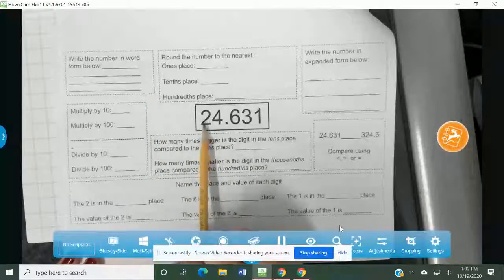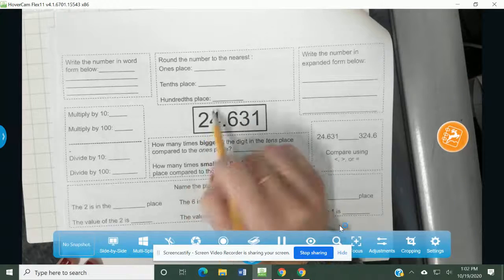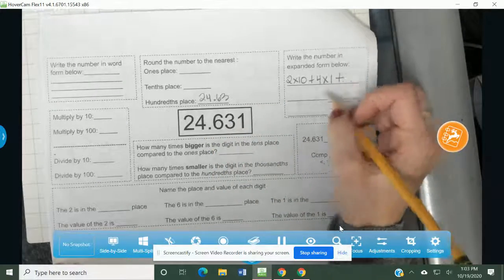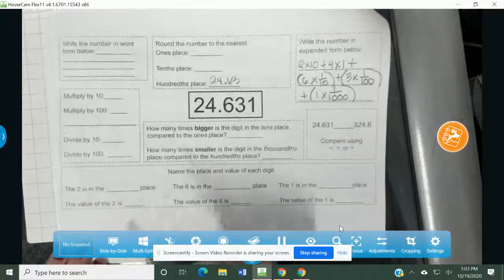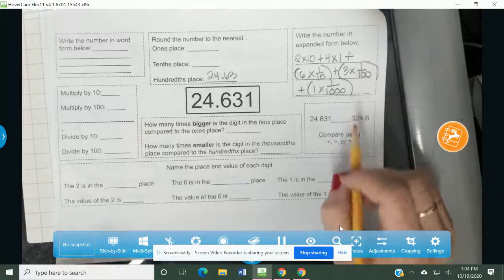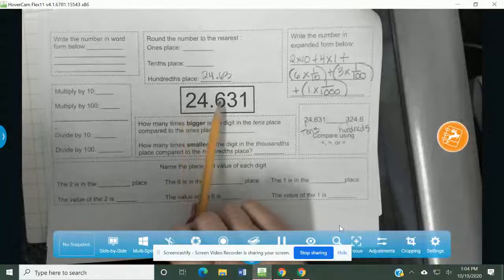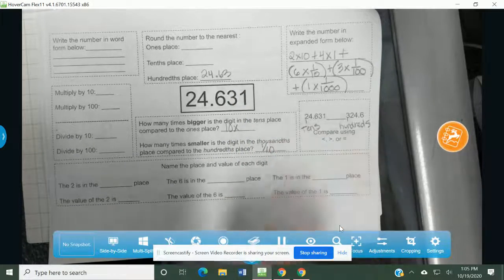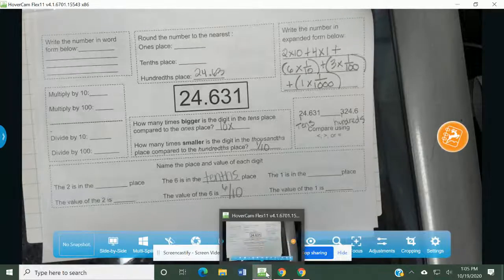Place Value Packet- 24.631